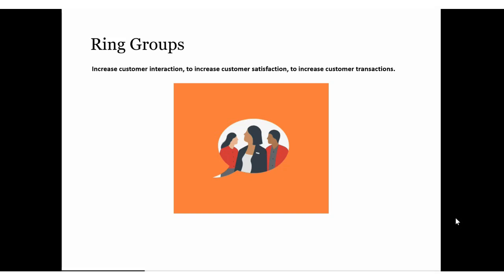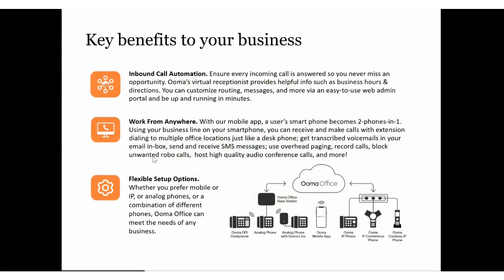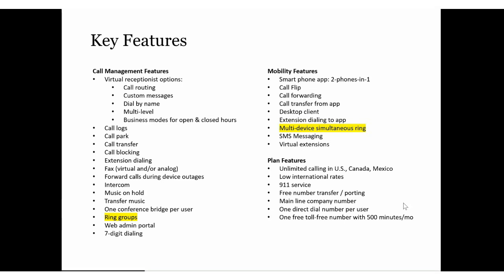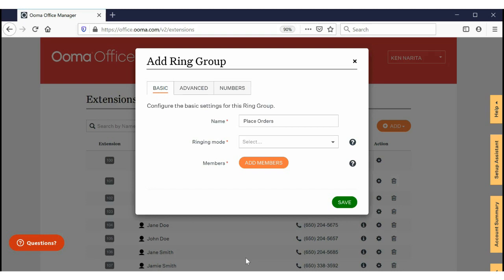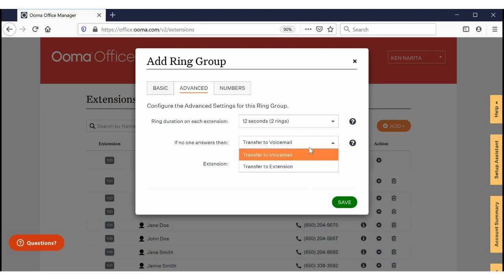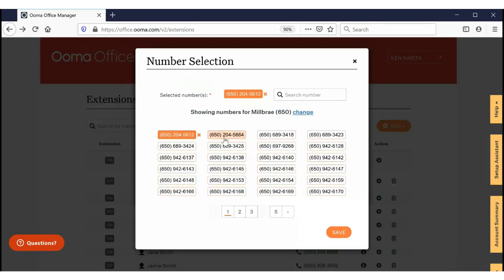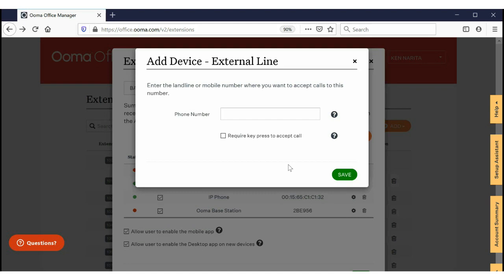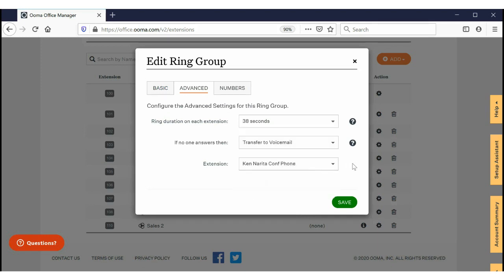Getting the most out of Ooma Office: Multi Ring | Demo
Ooma Office can help you run your business-like a pro from anywhere. With the ability to have multiple devices ring, you’ll never miss a call.